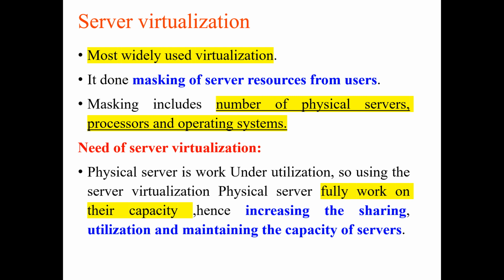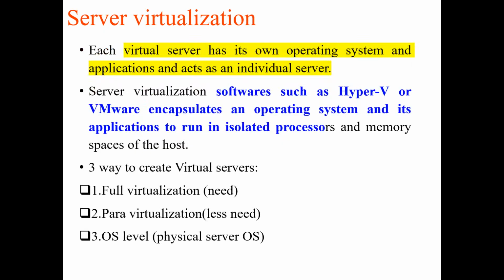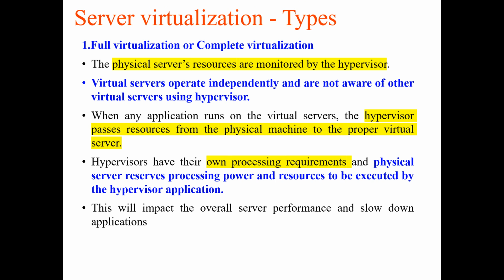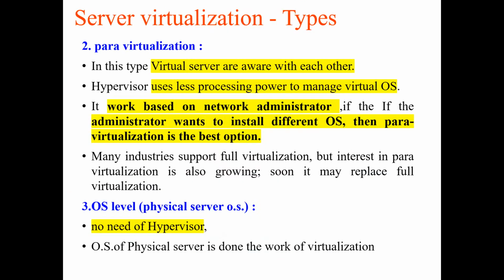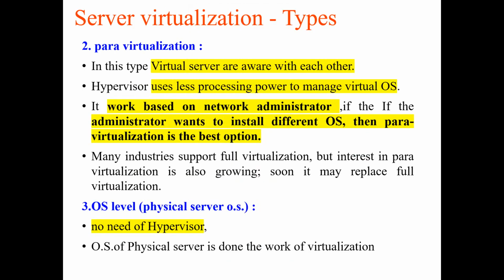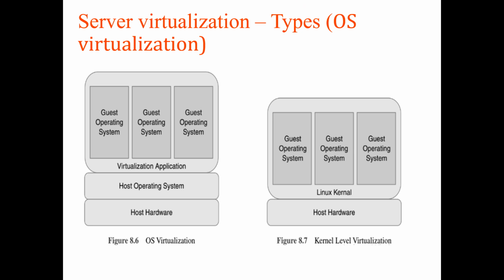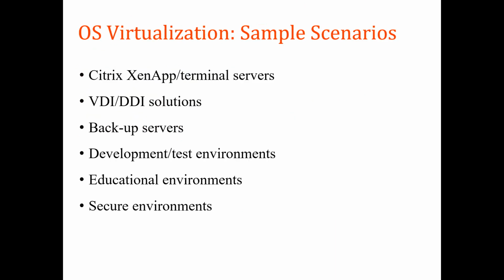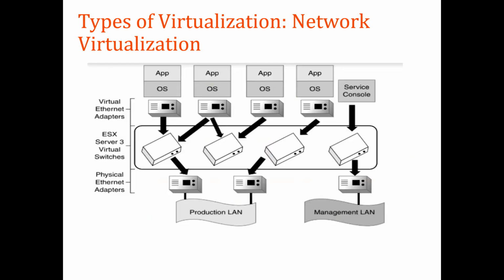Virtualization Types (Server & Network virtualization)